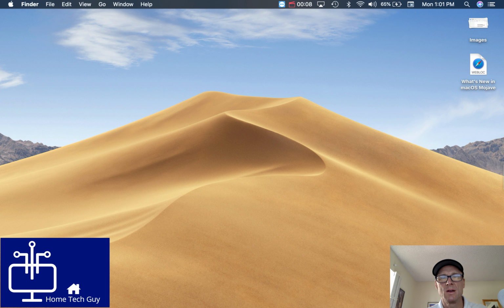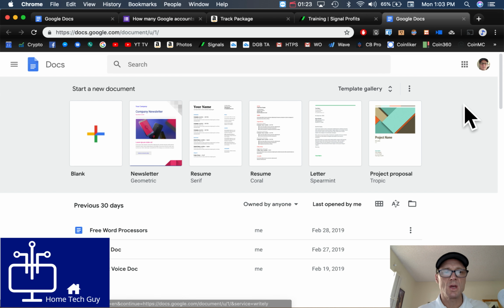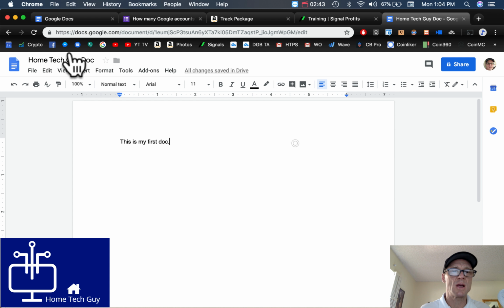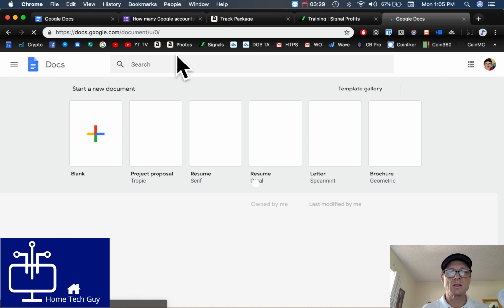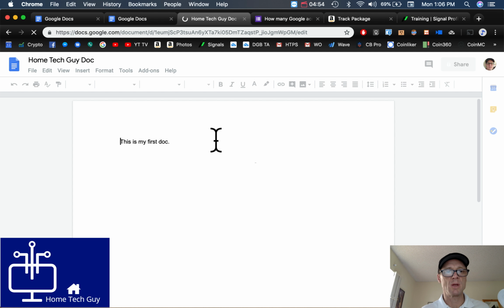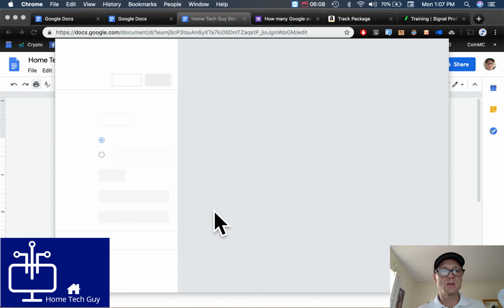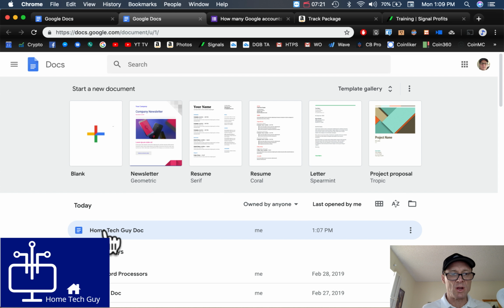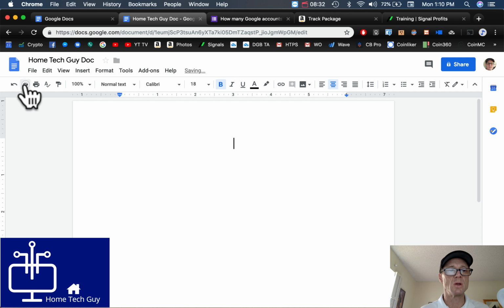What is Google Docs?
Google Docs is a free word processor application from Google like Microsoft Word that allows you to create and edit documents and save them for later.